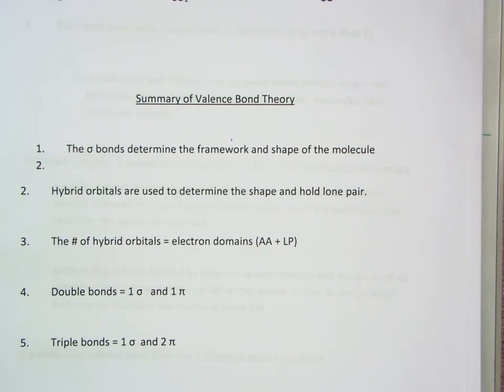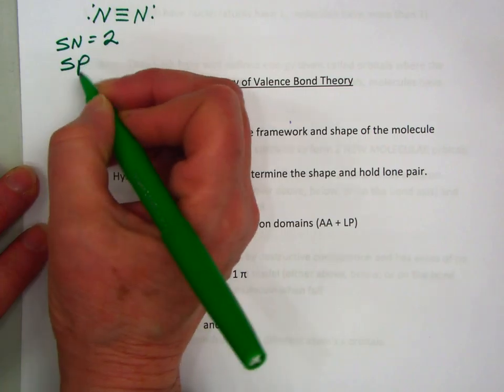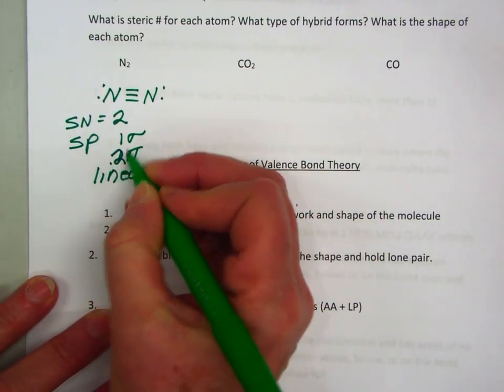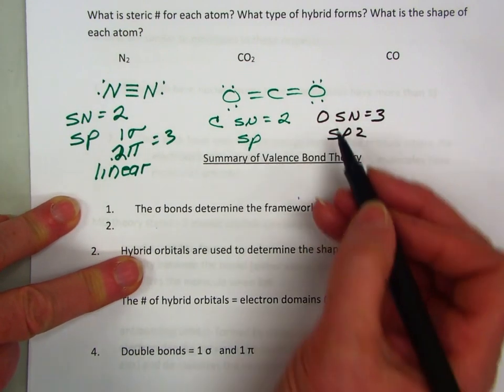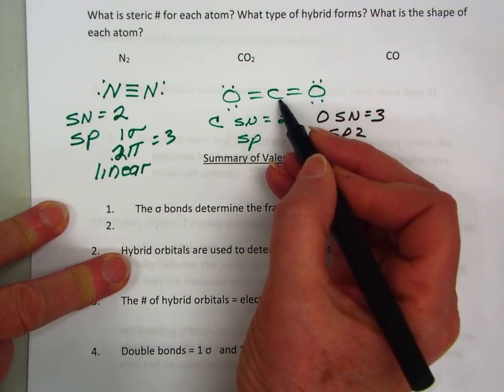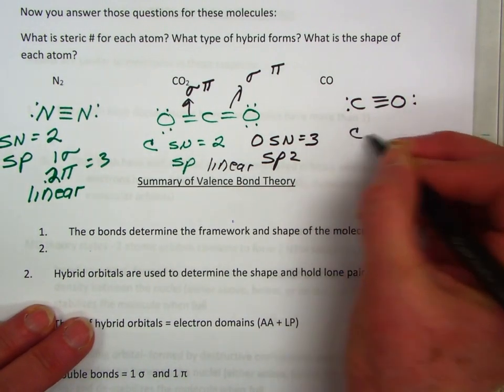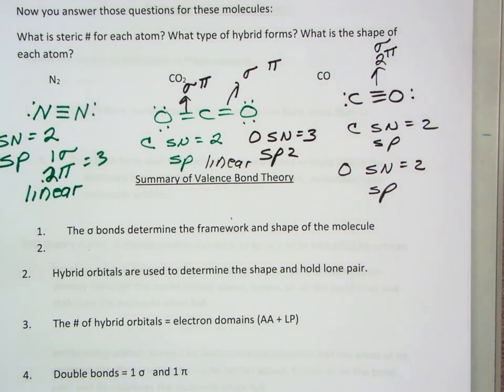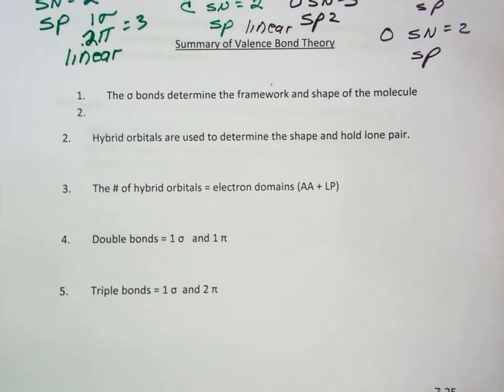chapter 7 25